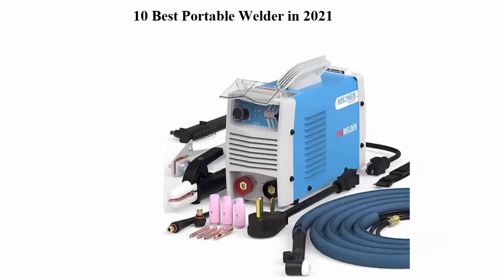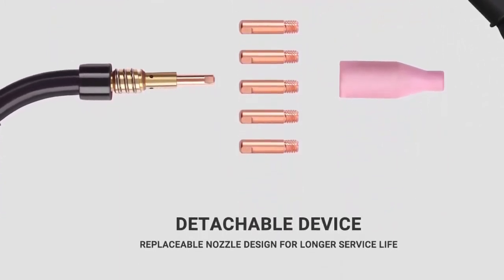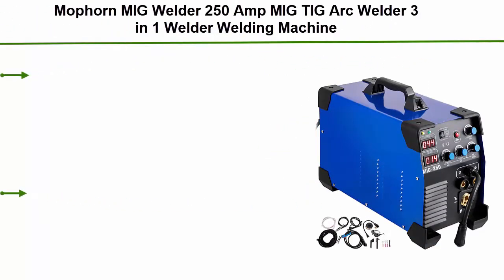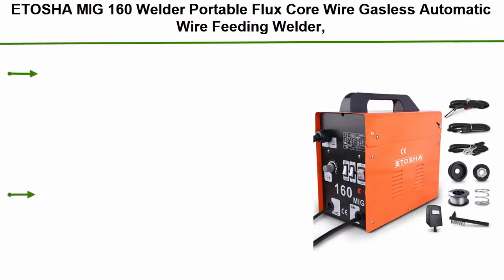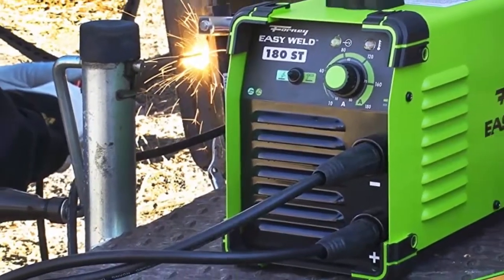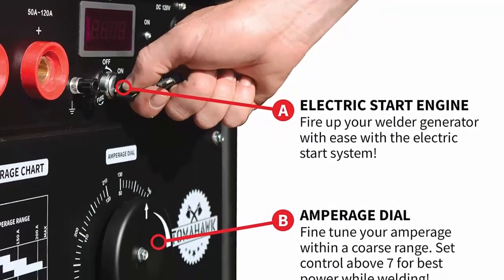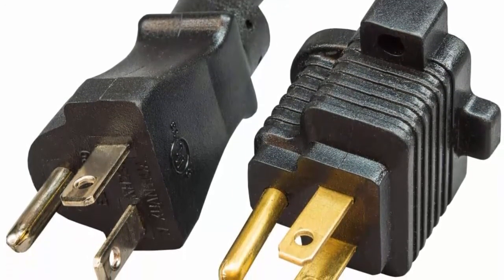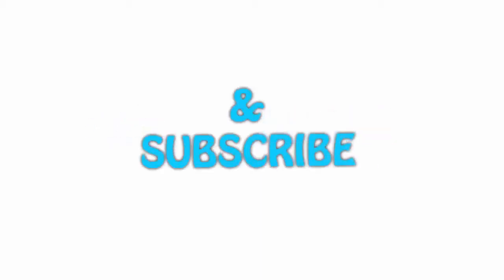10 Best Portable Welder in 2021 - welding machine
► Checkout These Links For Updated Price Of Portable Welder;
❥ Top 1. YESWELDER ARC Welder 145Amp

❥ Top 2.  Forney Easy Weld 261, 140 FC-i Welder, 120V, Green

❥ Top  3.   TOMAHAWK 15 HP Engine Driven Portable 2,000 Watt Generator with 210 Amp Stick and TIG Welder with Kit

❥ Top 4.  YESWELDER ARC Welder 125Amp Digital Inverter IGBT Stick MMA Welder,110/220V Dual Voltage Hot Start Portable Welding Machine

❥ Top 5.   Forney 291 Easy Weld 180 ST 120V/230 V Welder

❥ Top 6.   ETOSHA MIG 160 Welder Portable Flux Core Wire Gasless Automatic Wire Feeding Welder,160A ARC Welder Machine with Welding Gun, Grounding Clamp, Input Power Adapter Cable and Brush(Orange)

❥ Top 7.  Forney Easy Weld 298 Arc Welder 100ST, 120-Volt, 90-Amp,Green

❥ Top 8.   Mophorn MIG Welder 250 Amp MIG TIG Arc Welder 3 in 1 Welder Welding Machine 110V 220V TIG Welder Lift ARC Welder MMA Stick IGBT DC Inverter Welder Digital Display Combo Welding Machine

❥ Top 9.   SereneLife Inverter MIG Welding Machine - Dual Voltage 110/220v, No Gas,120 Amp MIG Inverter Welder w/Adjustable Speed - Full Starter Kit: Welding Gun, Ground Wire, Brush, Mask

❥ Top 10.  TACKLIFE MIG Welder 110/120 V, ETL Certified IGBT DC Inverter Welding Machine, Automatic Wire Feeding, 2 pound Flux cored wire, 5 x Contact Tips, Welding Helmet and Gloves, Portable Welder

Previous Videos:

Watch►✅ Best heat gun